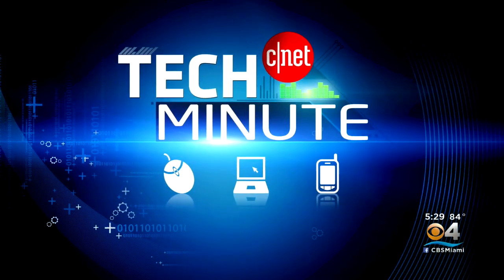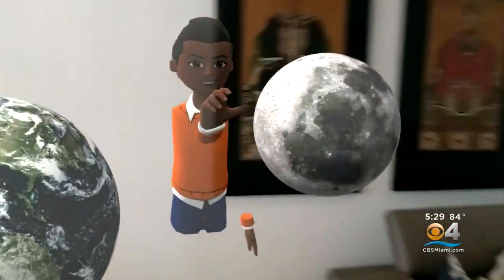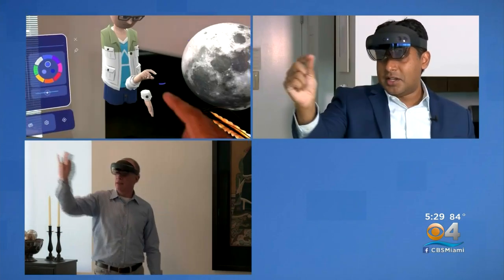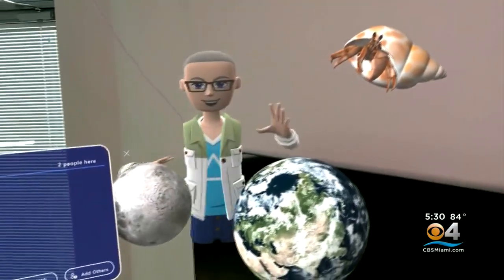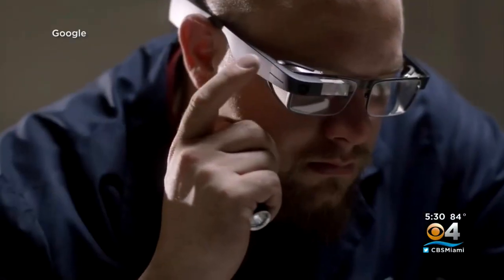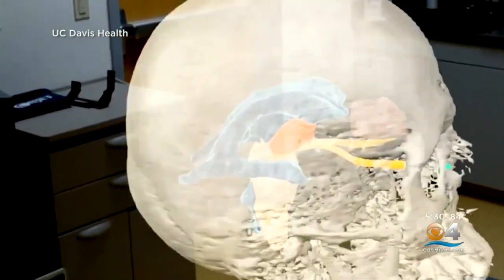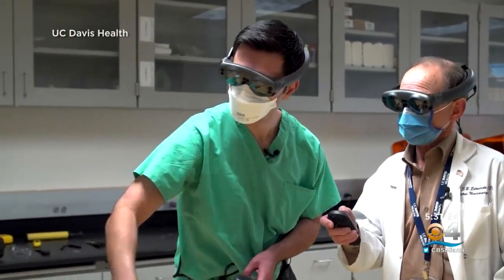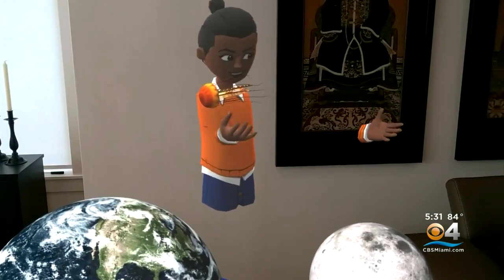Virtual Reality Tech Helping Connect Remote Workers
CBS4's Michael George explains.